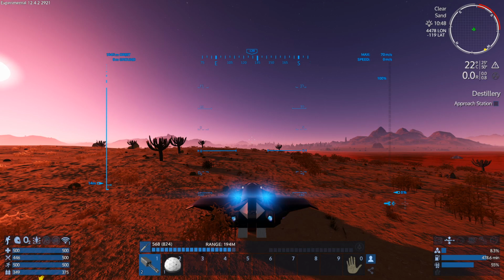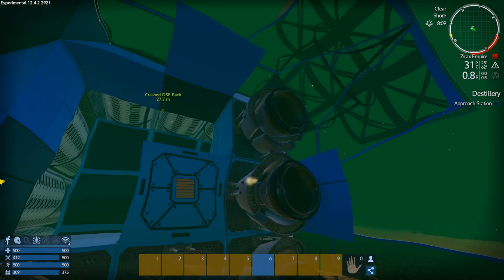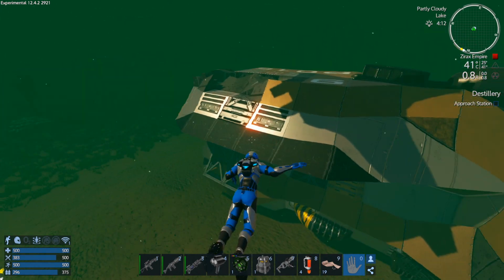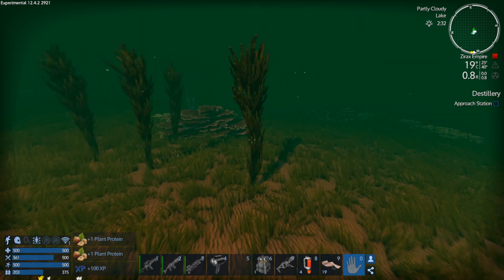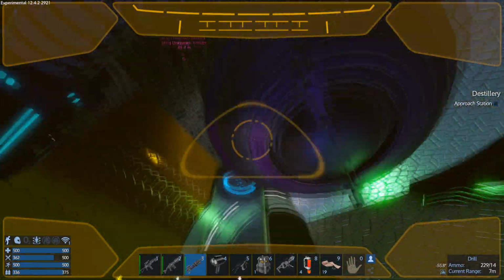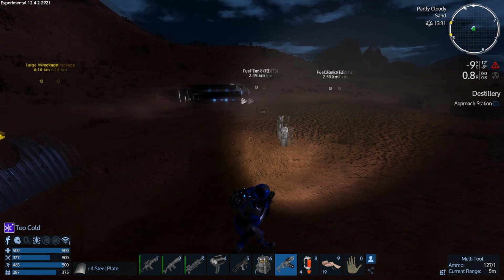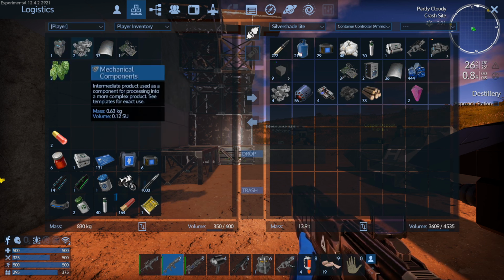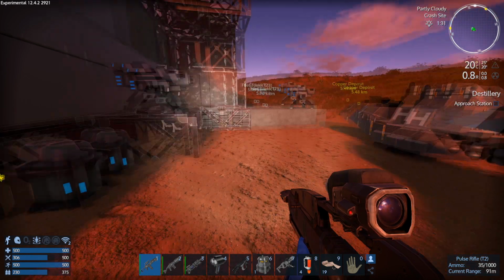Crashed Ship (underwater) : Empyrion Galactic Survival Alpha 12 Phase 4 let's play : #21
Alpha 12 Experimental Phase 4.1

Alpha 12 Experimental Phase 4 was released on the 22nd May 2020.